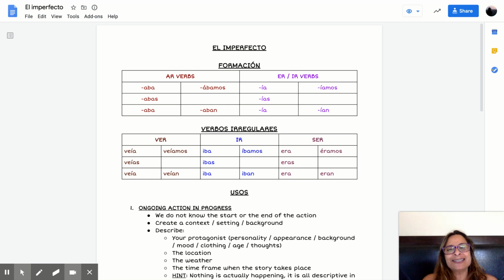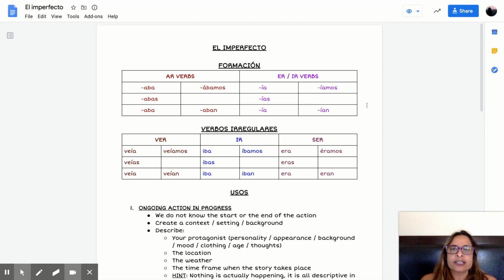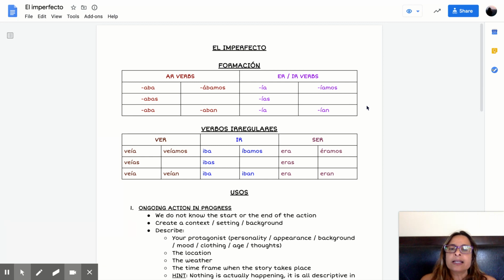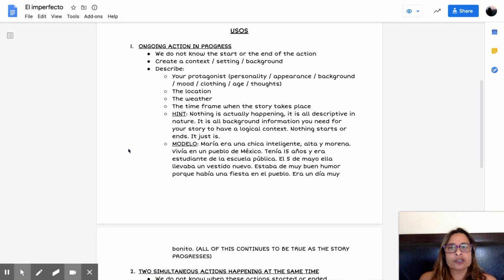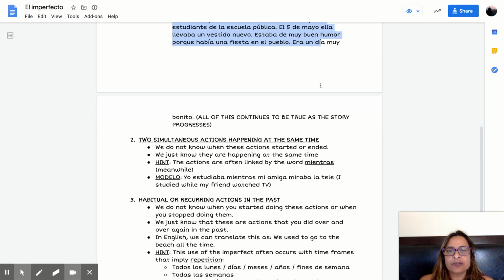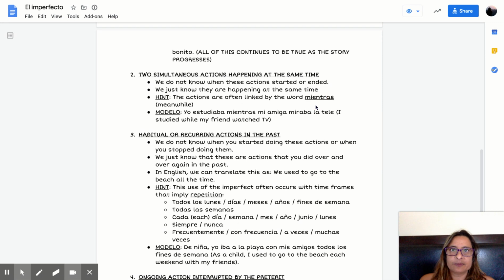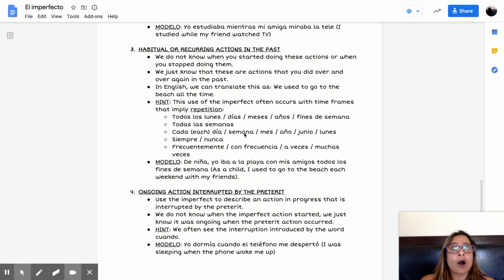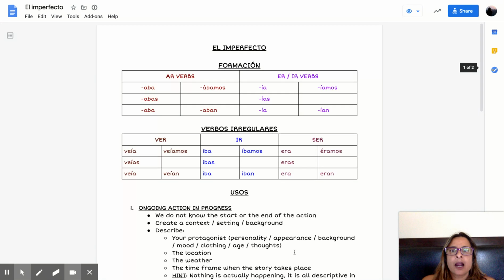El imperfecto - Google Docs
Usos del imperfecto